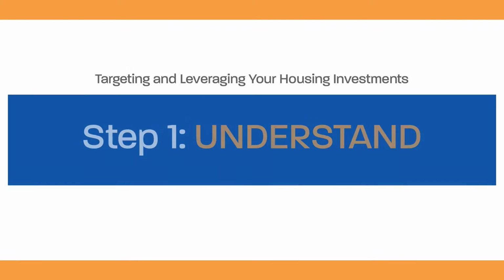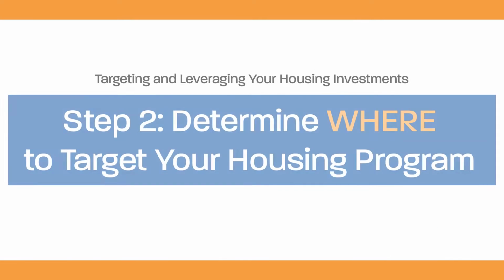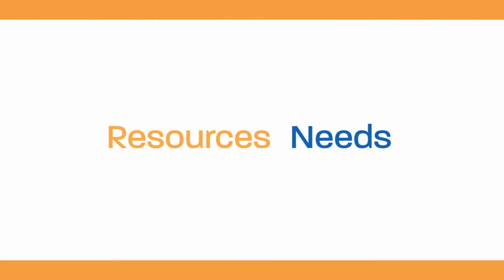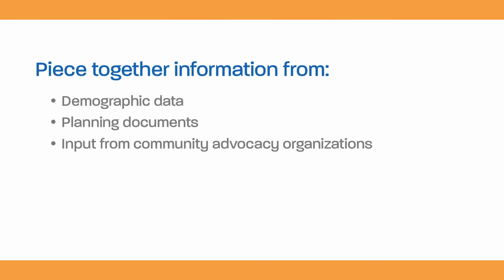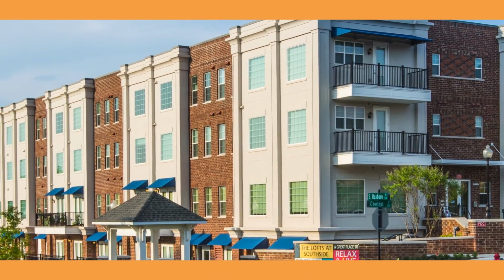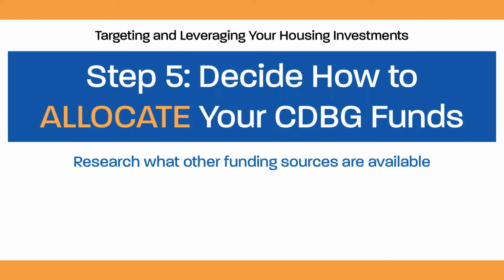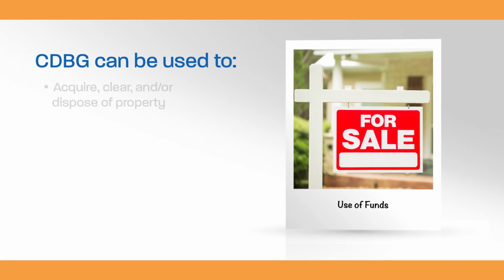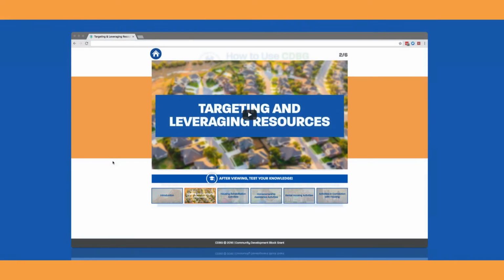Targeting and Leveraging Resources